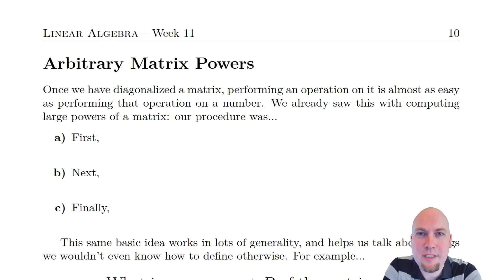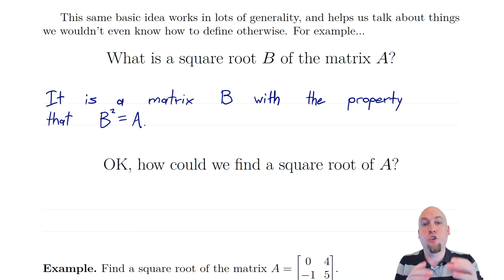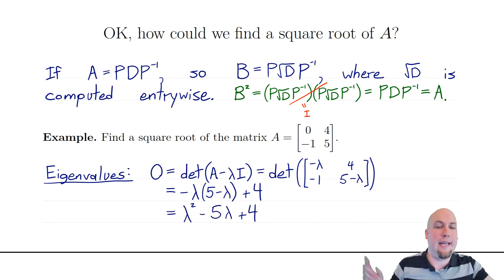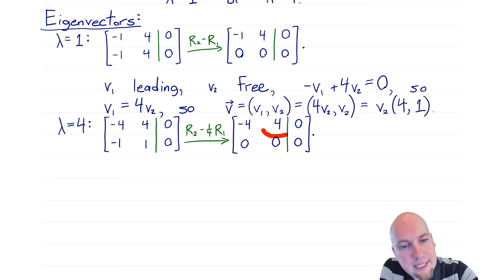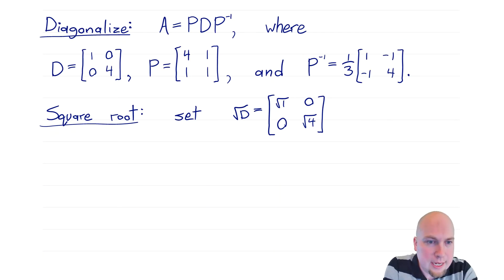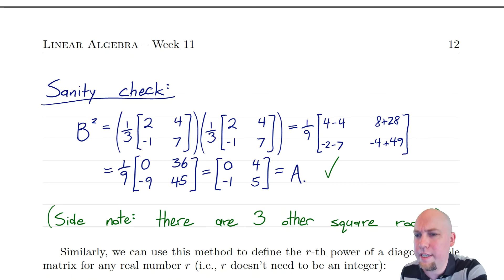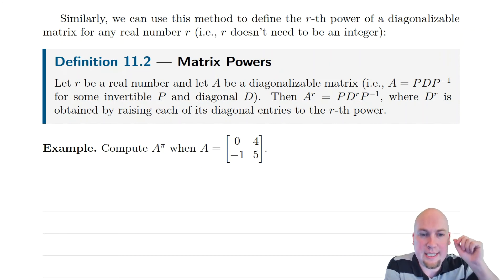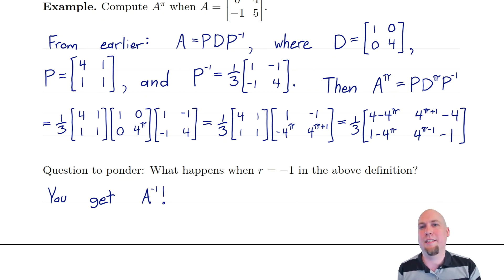Linear Algebra - Lecture 43: Arbitrary Matrix Powers via Diagonalization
We use diagonalization to define arbitrary (non-integer) powers of a matrix. This new definition coincides with the old one when the exponent is a non-negative integer, and also when it is -1 (i.e., we recover the inverse of the matrix in that case). We use this idea to calculate square roots of a matrix.

Timestamps:
00:00 - Introduction
01:21 - Square roots of matrices
03:59 - Matrix square root example
12:31 - Non-integer matrix powers
13:30 - Non-integer power example